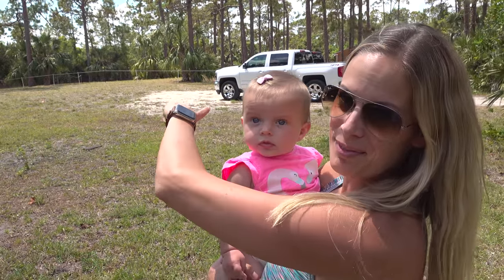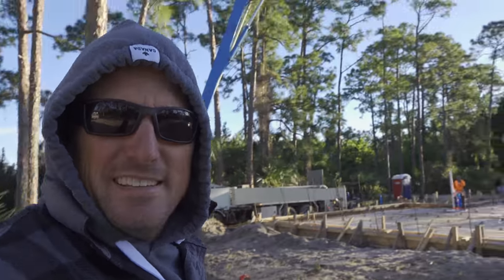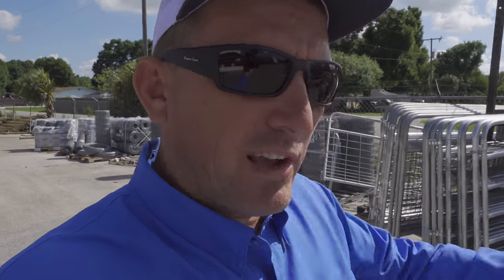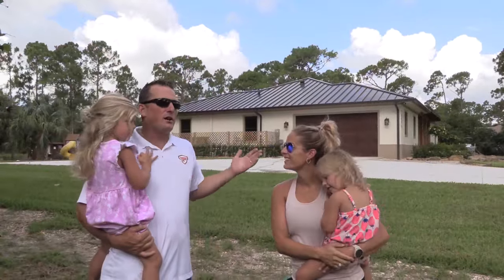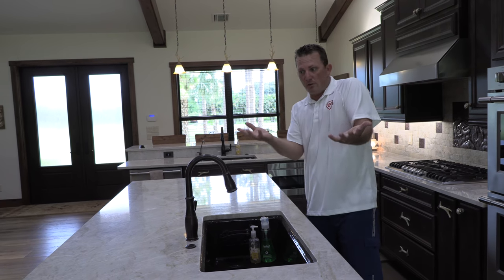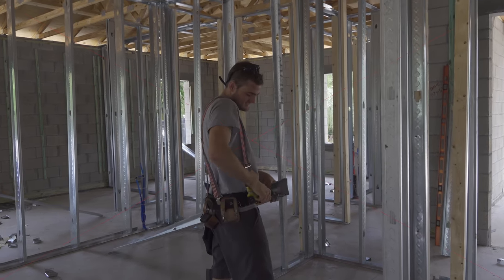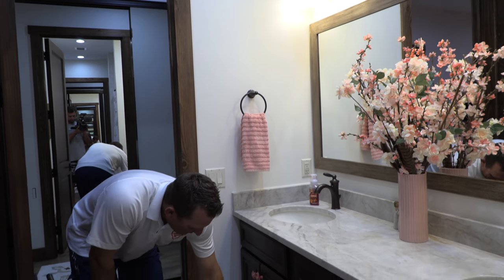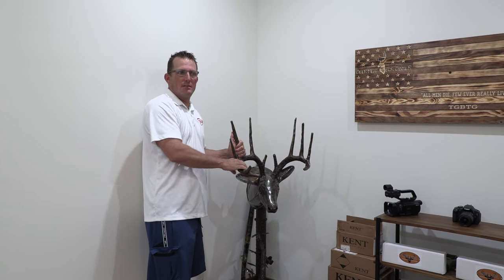HOUSE TOUR! Our DREAM HOME is COMPLETE!!! Start To Finish!!!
This has been a dream come true! Thank you all so much for the help, support and encouragement!!! BlueGabe, you are awesome and thanks so much for all your help!

Special Thank you to my wonderful Parents! Mom and Dad! We Love you SO MUCH!!!
General Contractor: Dave Haugen Construction